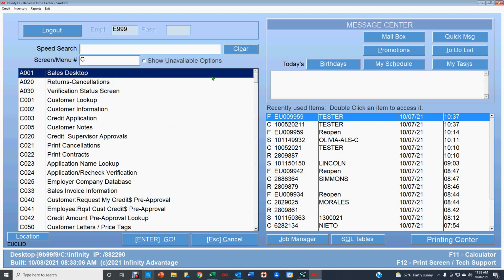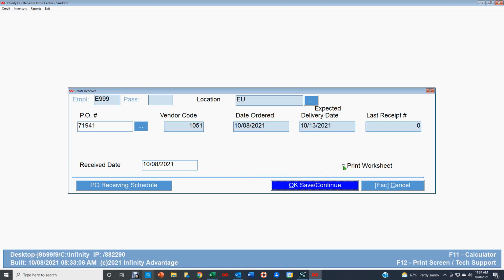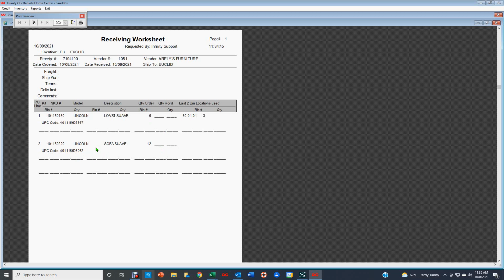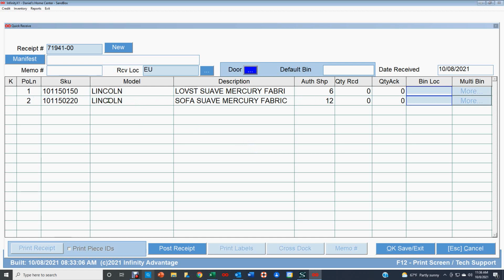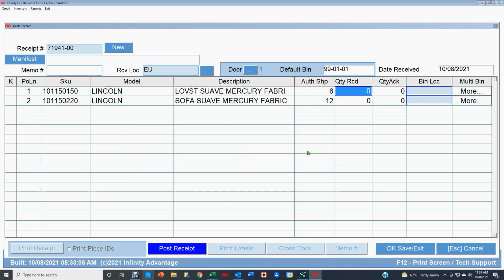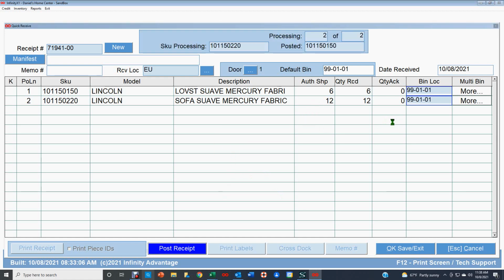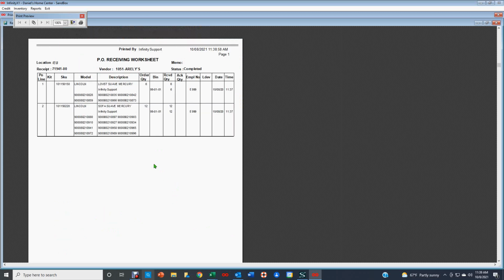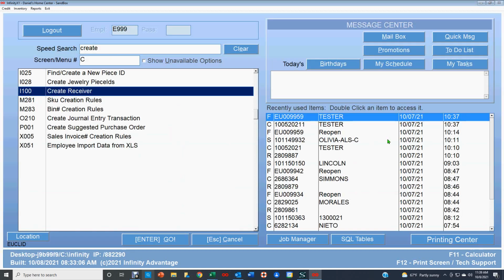How to receive without scanners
This video shows how to receive merchandise from vendors for companies that do not use scanners at their warehouse; or for locations, such a branch stores, that receive directly from vendors and do not use scanners at that location.